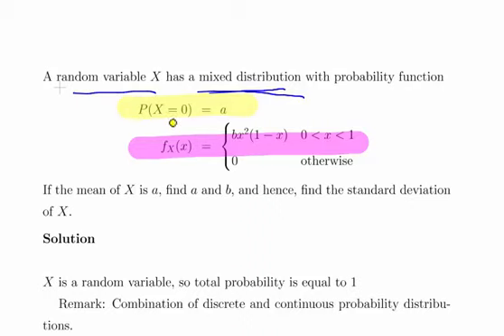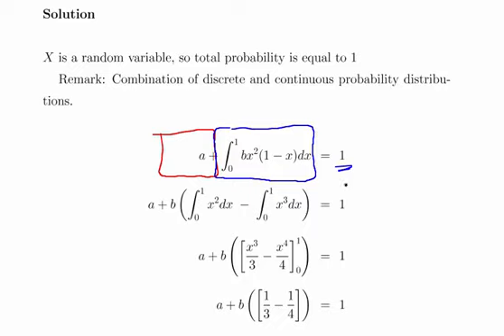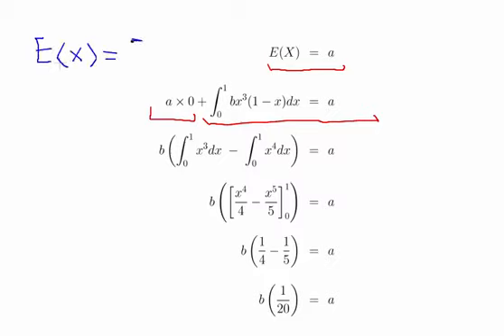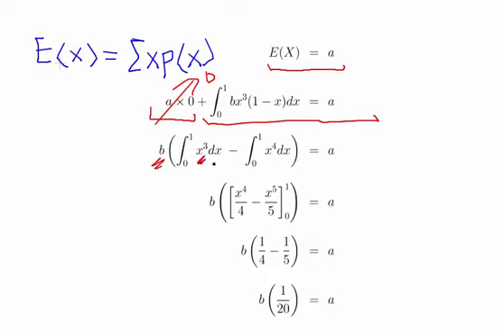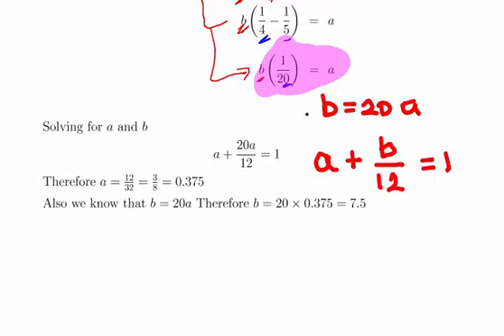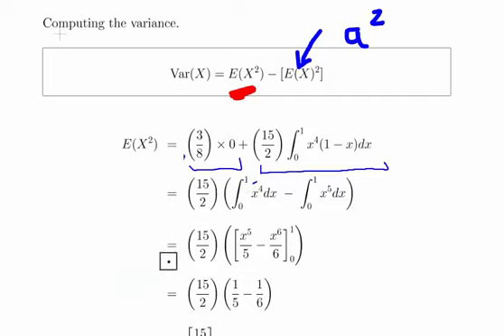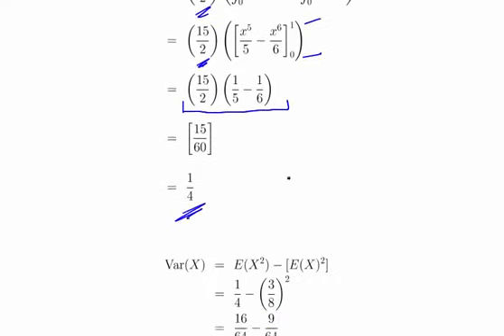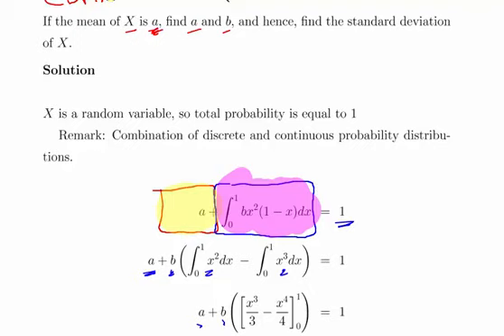Random Variables - Mixed Probability Distributions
StatsResource.github.io - Random Variables - Mixed Probability Distributions